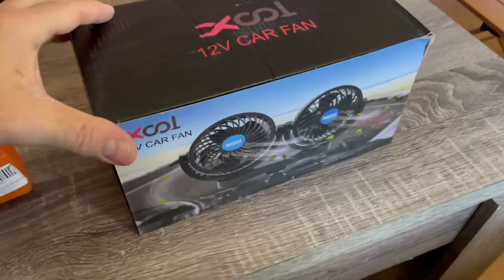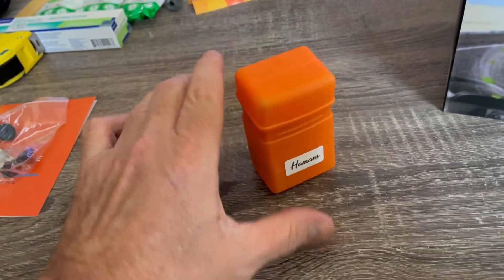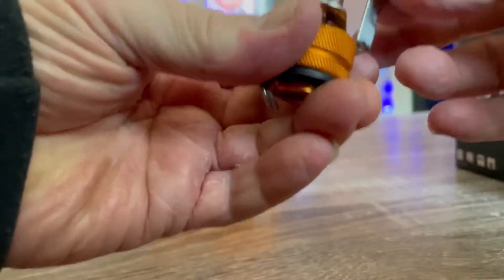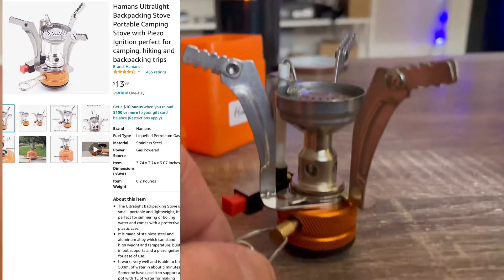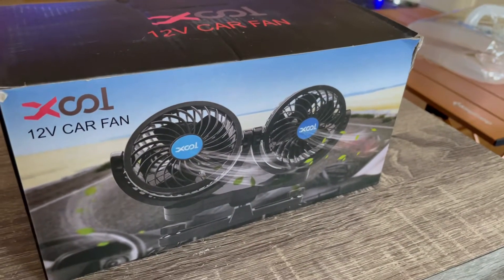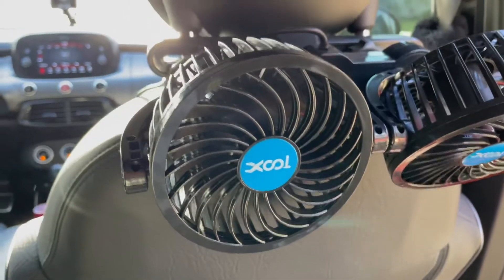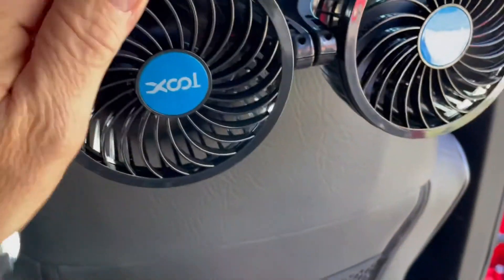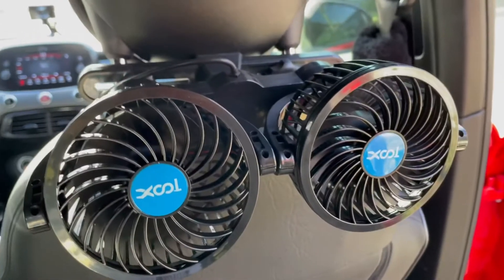Cooking Camping Gear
Cool camping gear, camping stove, 12v fan